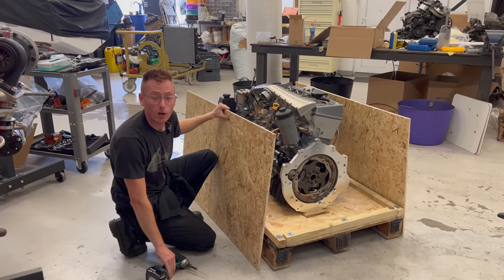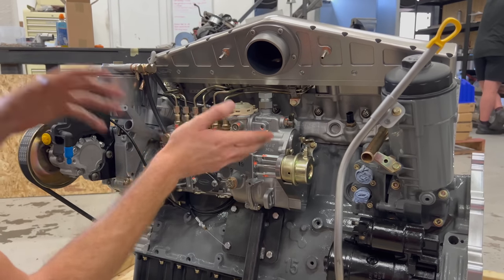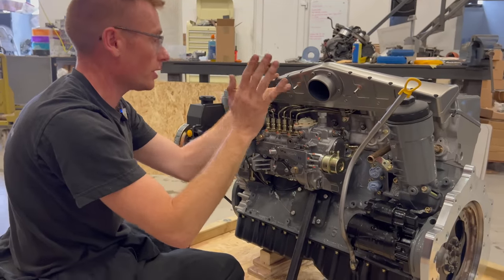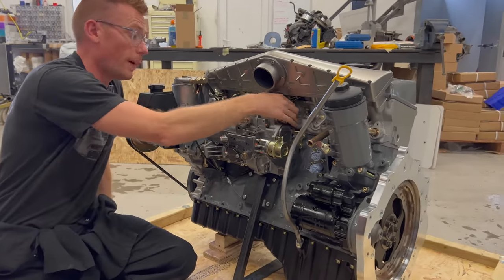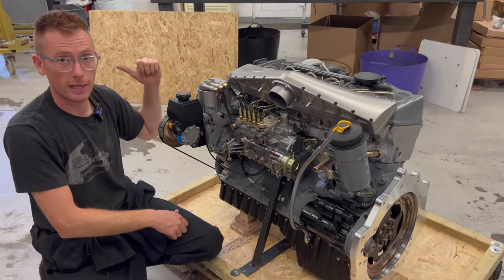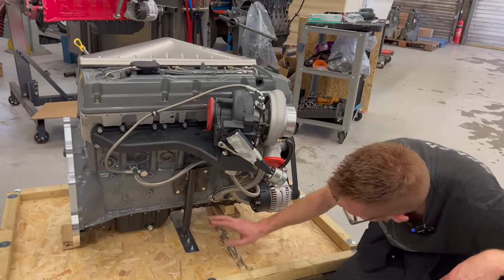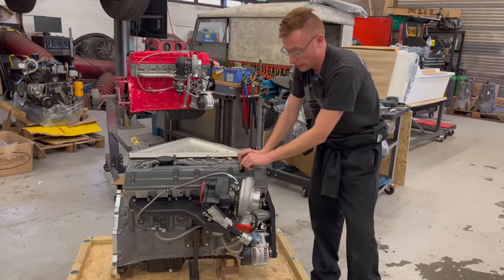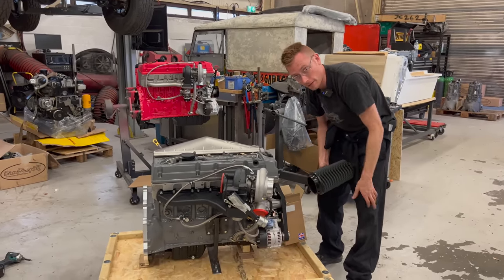Unboxing a 500bhp Dieselpumpuk crate engine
Here we discuss the pipework connections to the crate engines that we build for customers.